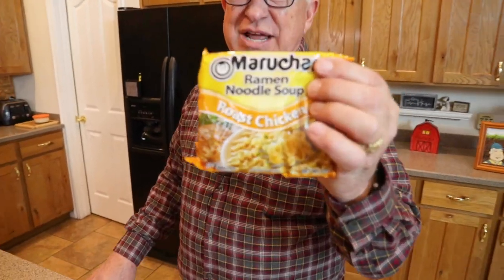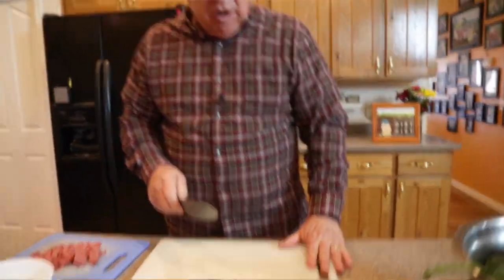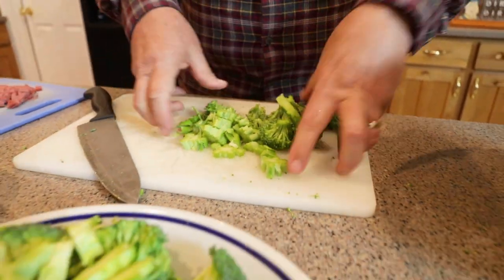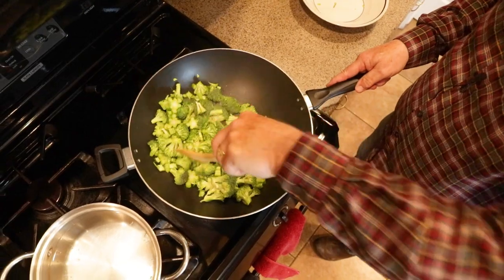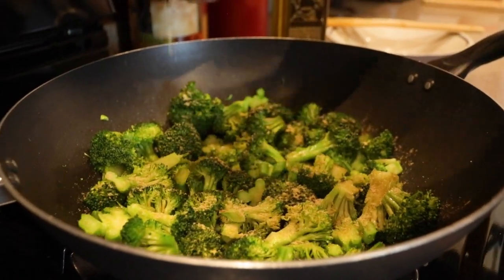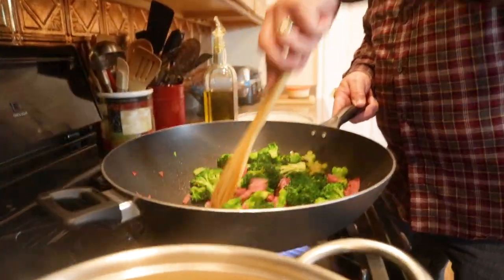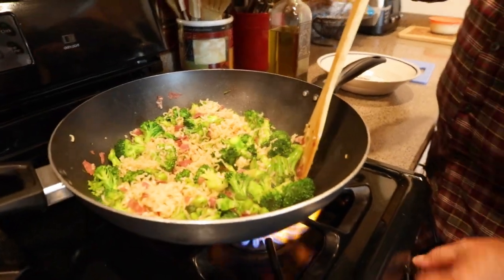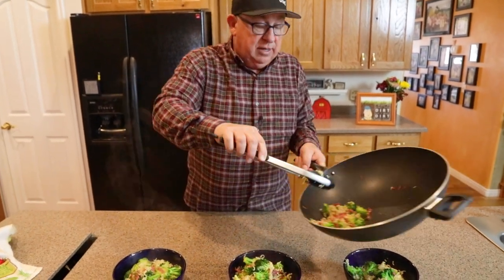Simple & Delicious Ramen Noodle Dish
Many a college student has survived on ramen noodles. However, this Thai ramen noodle recipe bumps up a ramen packet into a full meal. Fancy ramen is the way to go if you’re looking for something that’s simple to make and delicious to eat!

Years ago in college, DirtFarmerJay had the privilege of getting to know a whole community of students from Thailand. The small campus he went to had about a dozen young men from Thailand, they simply called themselves “Thai Guys”, so everyone else did as well!

Not only were these men amazing athletes (one learned that badminton could be extremely fast and physical!), skilled in Thai kickboxing and “street” fighting, but they could prepare some AMAZING dishes and sauces.

DirtFarmerJay was invited into their community, and they traveled home several weekends to his home and family. Wow-what a cultural experience! One of the things they taught Jay was to make what they simply called “Thai food.” Of course, this was an oversimplification, as Thai cuisine, like many others, is incredibly diverse. But, this was a great introduction to a world of various tastes.

The dish DFJ’s Thai friends prepared was done right in the dorm rooms, with a simple hot plate or camping stove. The ingredient list was simple and readily available and you could be eating in 20 minutes:

1 packet of ramen soup (noodles and spice packet) - chicken or pork are DFJ’s favorite!
1 packet of Buddig® thin-sliced beef (or similar), cut into ribbons about ¼” wide
2 heads of broccoli - florets cut off, stalk cut into thin disks as well
Cooking oil as needed

To prepare the dish, heat up a saucepan of water and bring it to a boil. Take the spice packet out of the ramen soup package and set it aside. Then break up the noodle packet into four sections and add to the water, cook until the noodles start to soften, drain and set aside. Don’t overcook the noodles, they should have some firmness in them, as they will continue to cook when you use them later.

In the meantime, use a medium to large-sized wok and place it on the stove or medium to high heat. Take care to not burn the oil, but it should be hot enough to quickly cook ingredients that will be added to it. Now place the broccoli (both florets and thin-sliced stalk pieces) into the oil and begin stirring in the hot oil. You may need to add more oil. After cooking a few minutes, the broccoli will “brighten” in color. Allow moisture to wick off, this should be a fairly dry preparation.

Then add the sliced beef and stir it into the broccoli to incorporate the two. Sprinkle the spice packet all over the mixture, and stir once again to get the flavor distributed throughout. Add the noodles and stir again. Serve!

This recipe is also adaptable to a variety of tastes. Some suggestions include slivered onion, chopped garlic, or different Asian sauces, depending on whether you want something more salty or savory.

You don’t need to be in college to enjoy this simple and tasty dish! In fact, this is one of DFJ’s favorite quick savory meals to this day. It’s also a great way to add more broccoli to your diet. While there is a lot more to Thai cuisine than this simple dish, it’s a great introduction - and you can JUST DO IT YOURSELF!